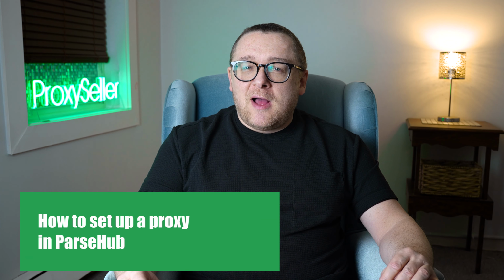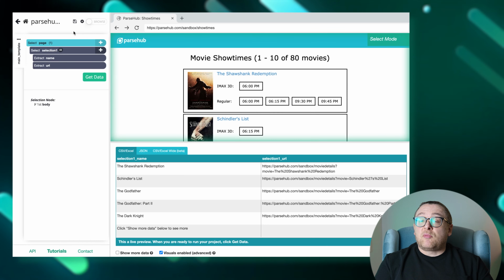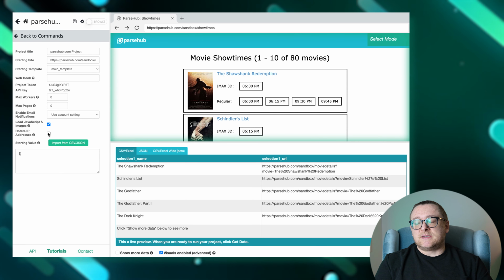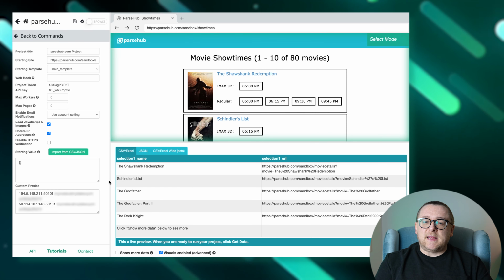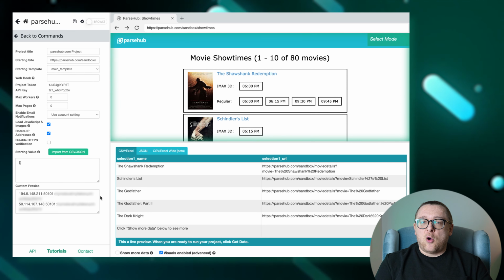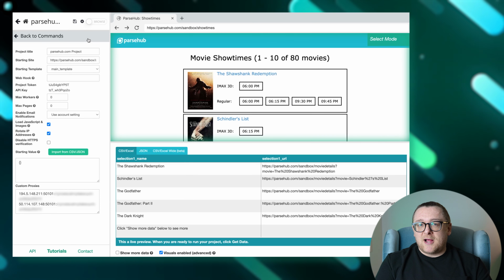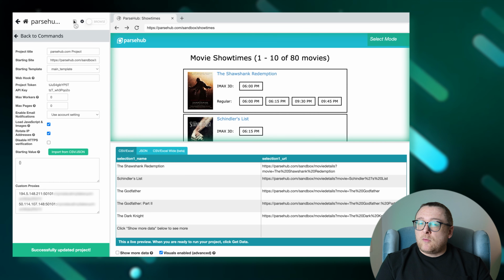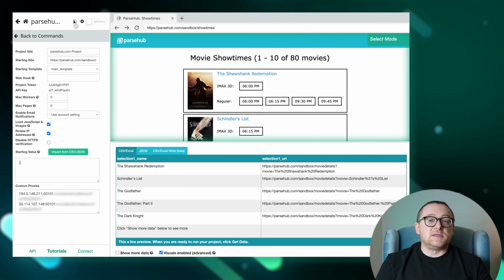How to set up a proxy in ParseHub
Proxy settings in ParseHub

00:00 Introduction
00:16 Setting Up Proxies
00:59 Conclusion